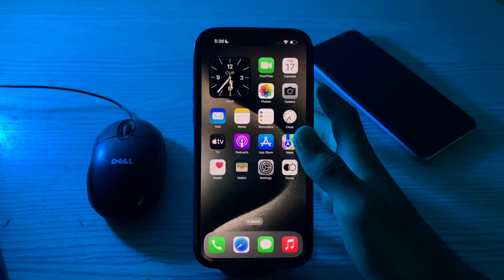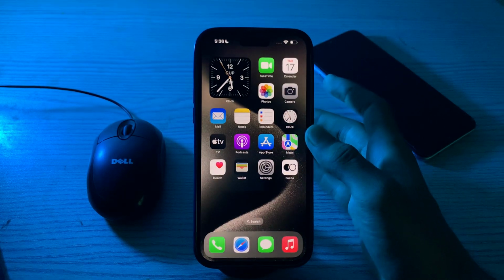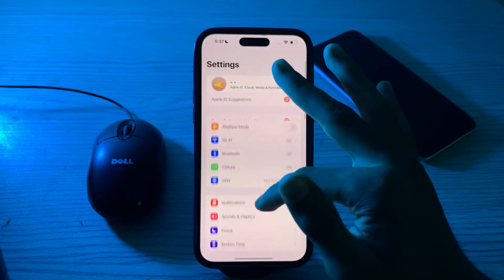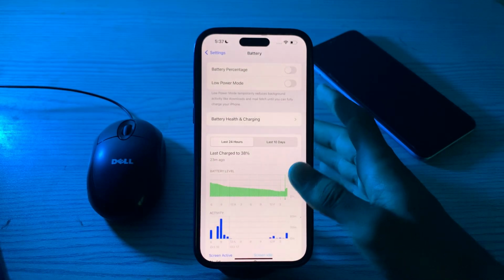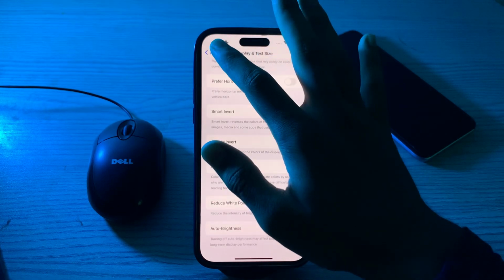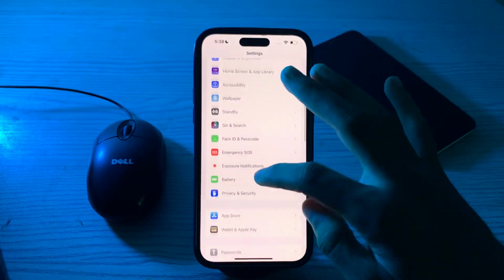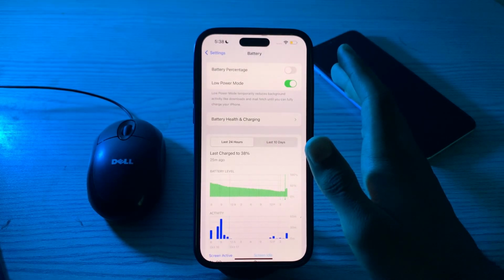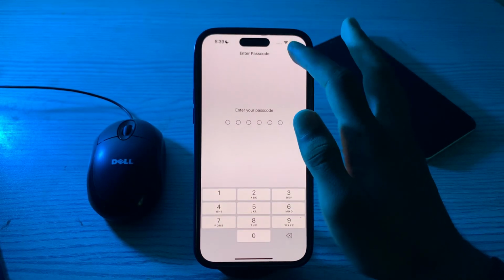Fix Battery Drain And Heating Issue On iPhone 15, 15 Pro, 15 Pro Max